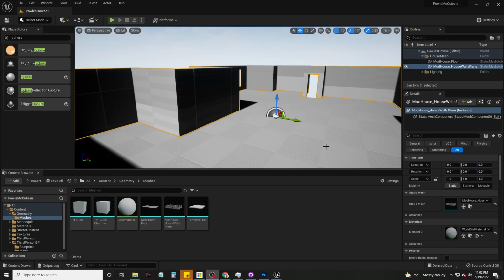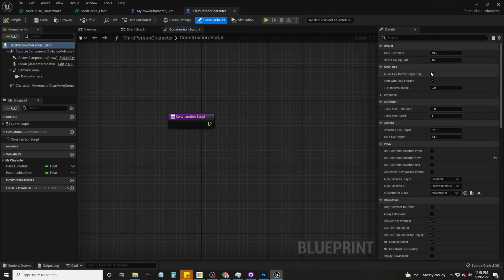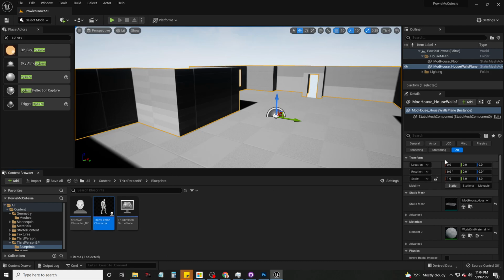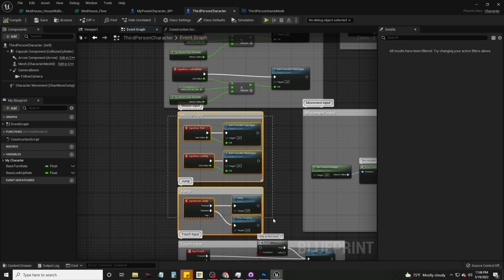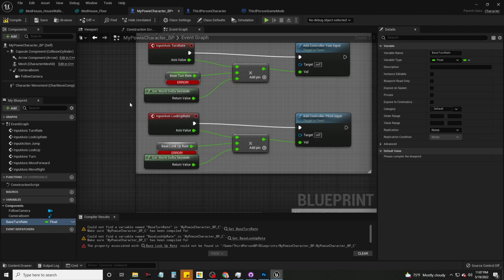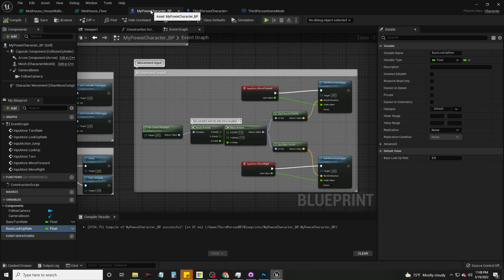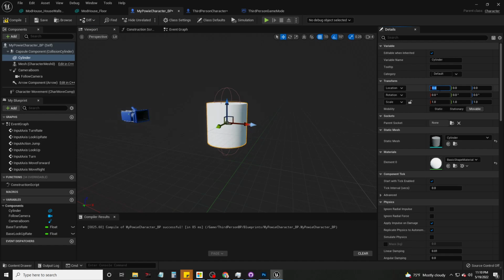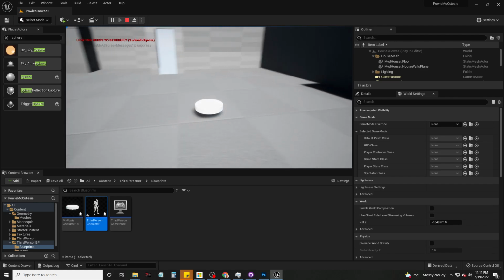Powie McCutesie: 004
I am designing and developing a puzzle game called Powie McCutesie, and I'm documenting the process here I guess. Some of these videos could be VERY boring, so beware.